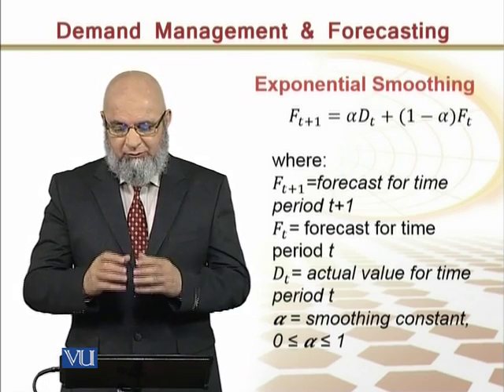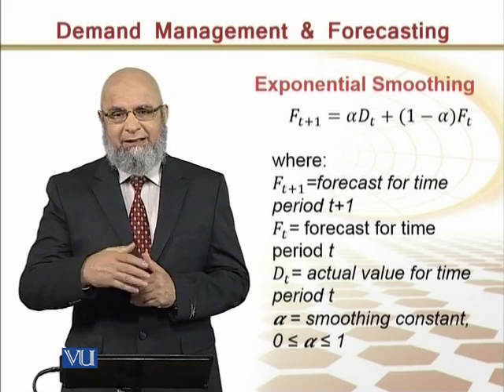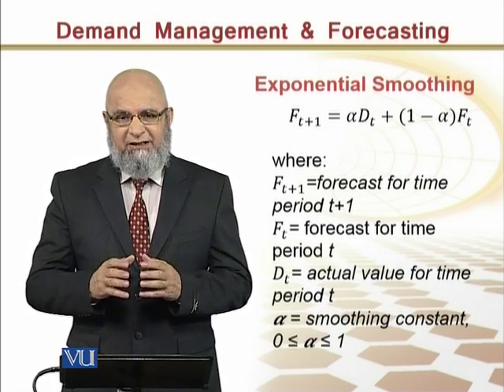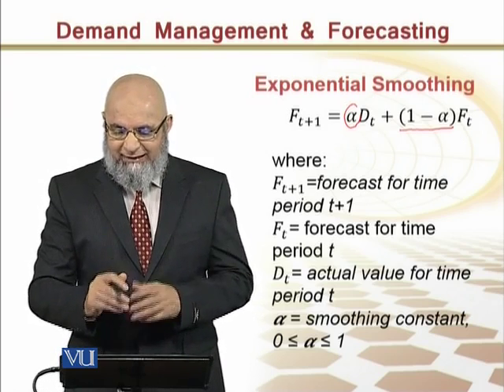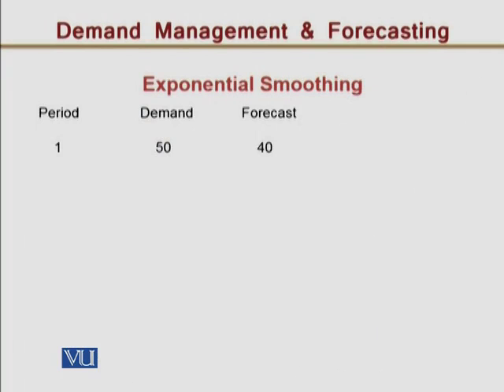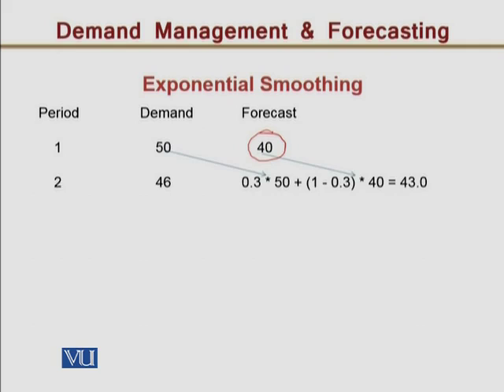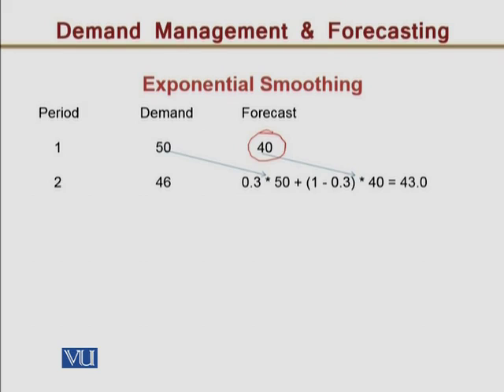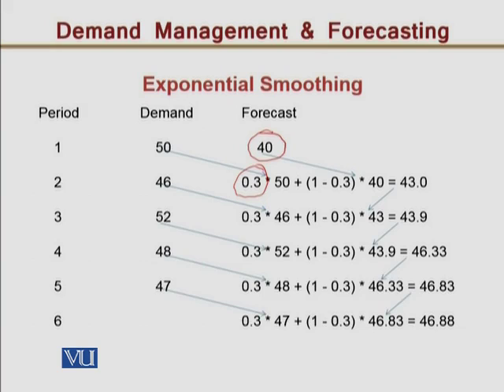MGMT617_Topic030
MGMT617 - Production Planning and Inventory Control
Topic: 30